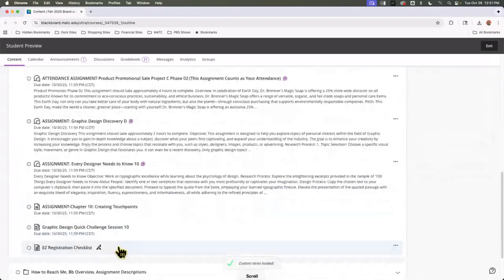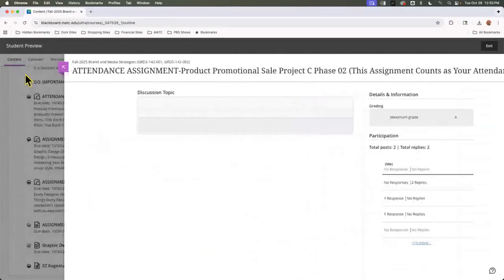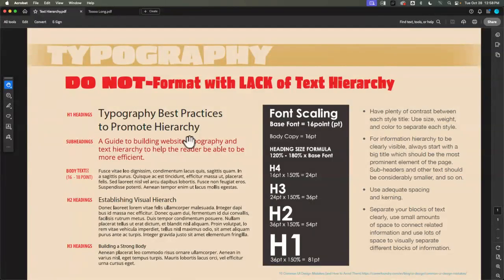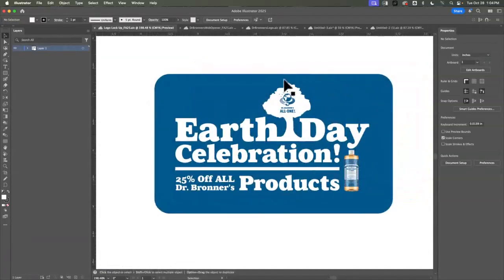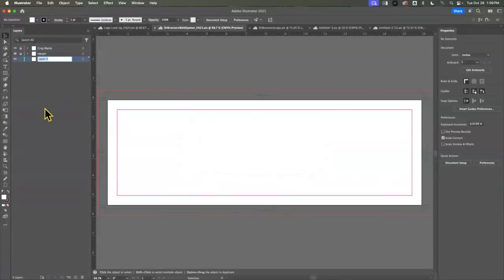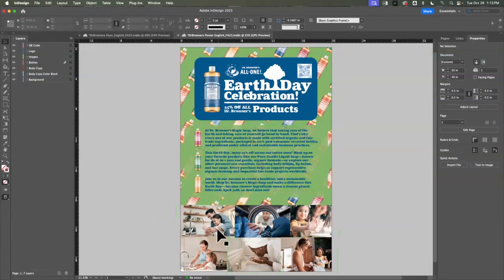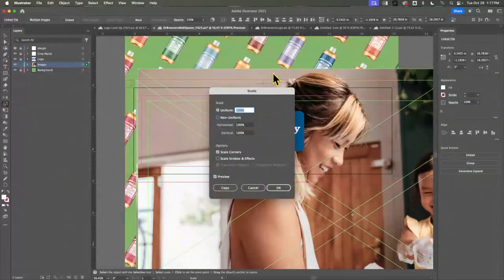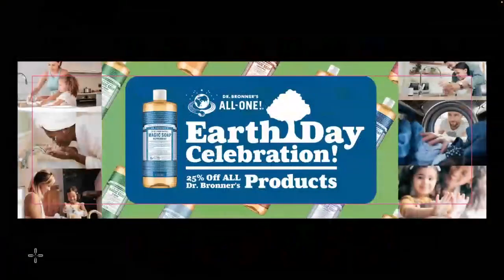Brand and Media Strategies Session 10.3